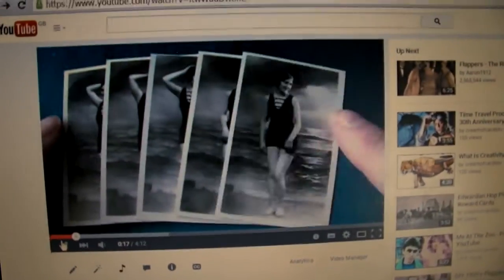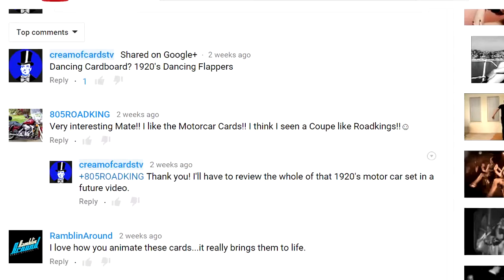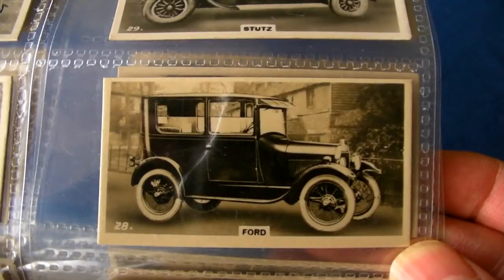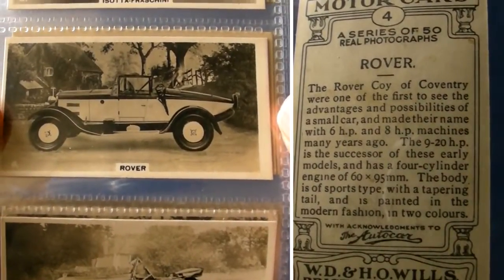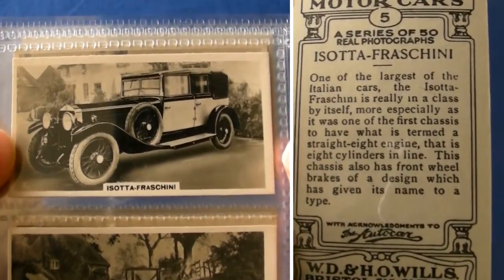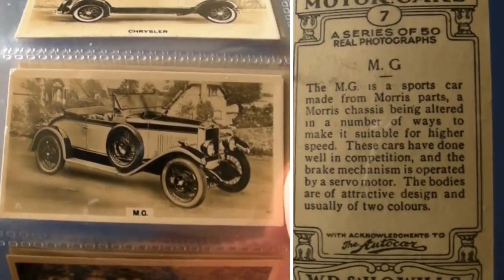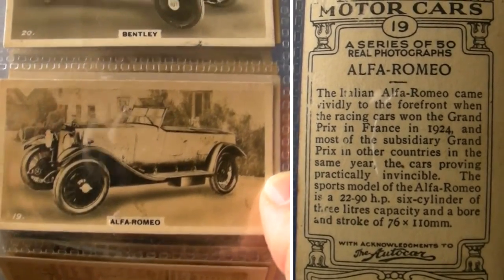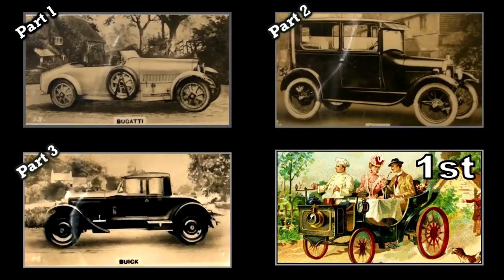1920's Automobiles Trade Cards pt1 - Bugatti Chrysler MG ...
1920's automobiles featured on original cigarette cards. Each card features an actual photograph on the front and a description on the back. Wills collaborated with The Autocar magazine to produce this card set.

Title: Motor Cars (New Zealand Issue)
Issuer: W.D. & H.O. Wills
Issue Year: circa 1926
Automobiles Featured: Hispano-Suiza, Daimler, A.C., Rover, Isotta-Fraschini, Rolls-Royce, MG, Chrysler, Humber, 1000 HP Sunbeam, Metallurgique, Panhard, Bugatti, Austin, Minerva, Crossley, Packard, Invicta, Alfa-Romeo, Bentley, Hillman, Essex, Morris Oxford, Talbot, Austin, Star, Daimler, Ford, Stutz, Standard, Rolls-Royce, Singer, Babs, Clyno, Fiat, Buick, Vauxhall, Lagonda, Lancia, Dodge Brothers, Wolseley, Sunbeam, Alvis, Bentley, Austin, Arrol-Johnston, Cadillac, Voisin, Swift, Morris-Cowley